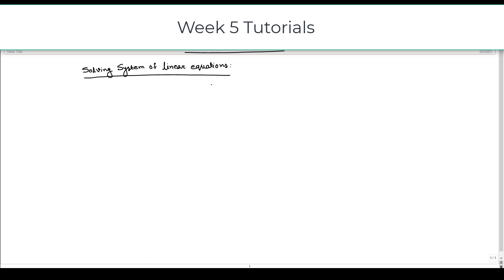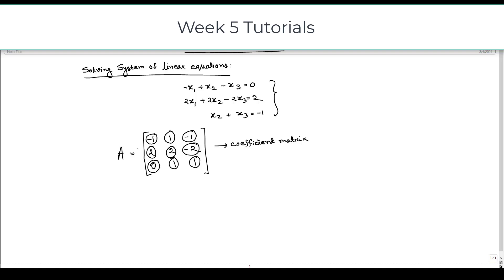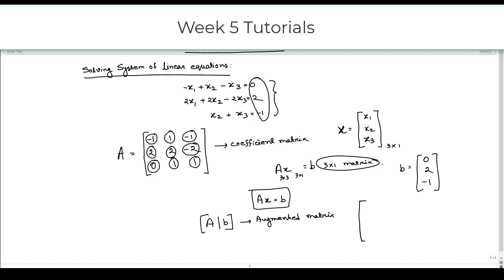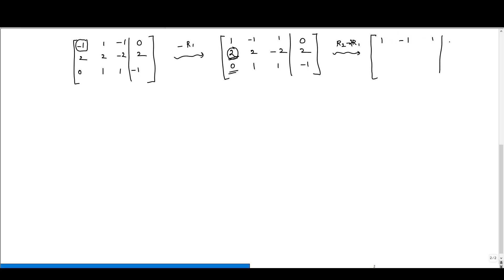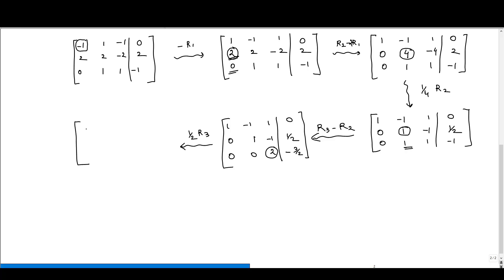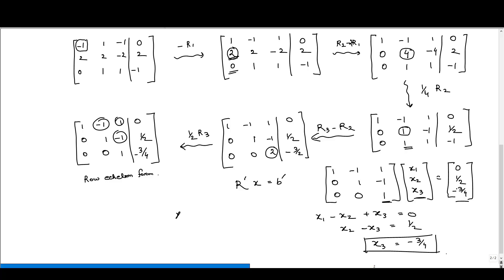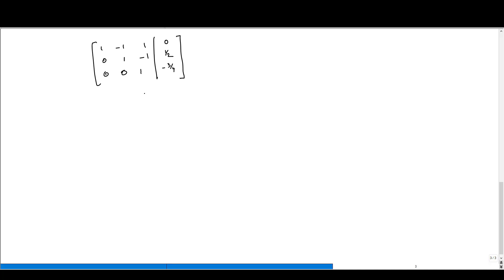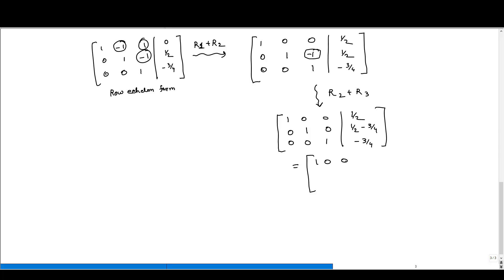Week 05 - Tutorial 02